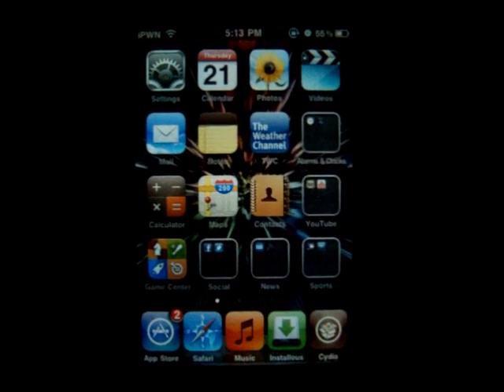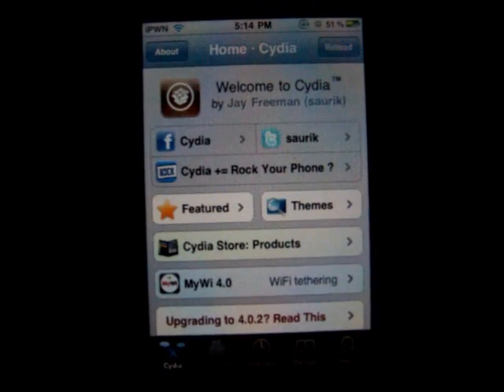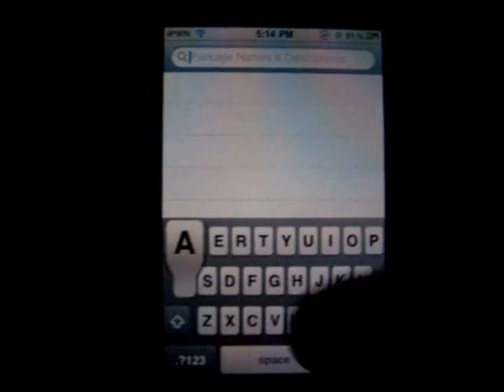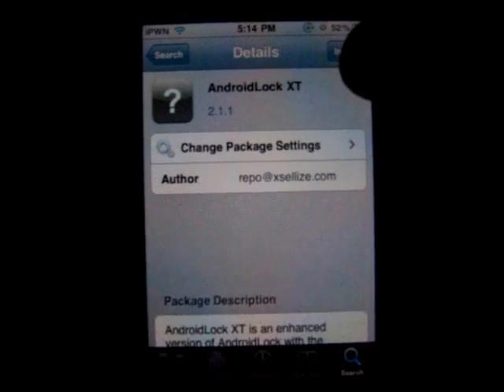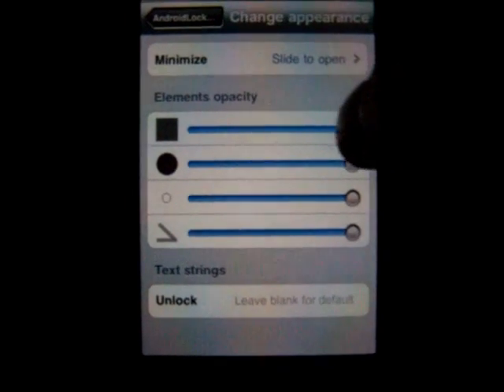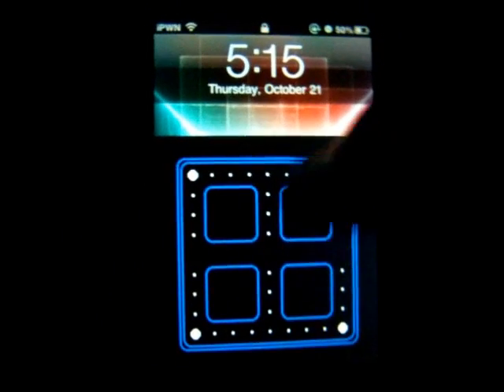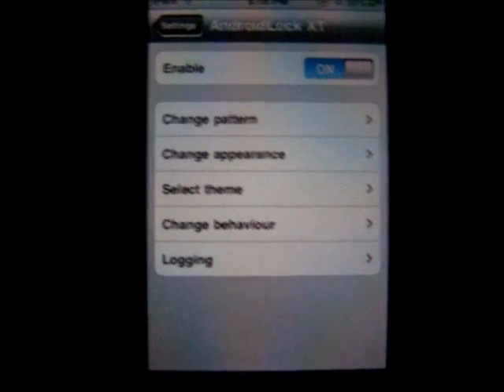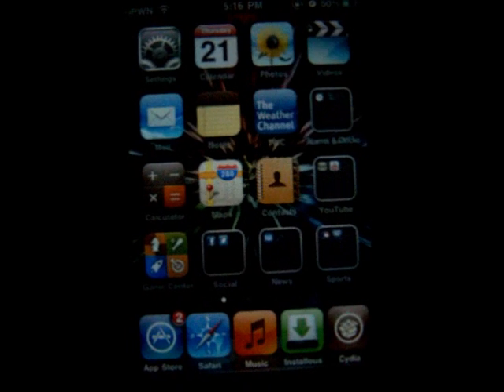Get the Android Lock on your iDevice!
Make your iDevice a mix between an Android phone and an iPod with the Android Lock!

*You must be jailbroken*

Title: AndroidLock XT
Cost: $1.49 or free
Add Cydia Source?: Maybe - for free, yes (look below) and for regular price, no